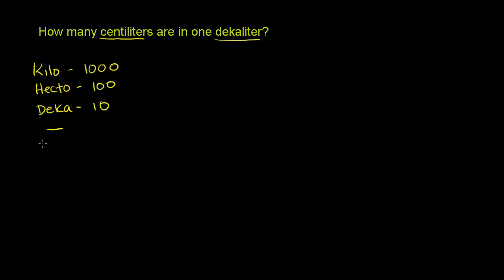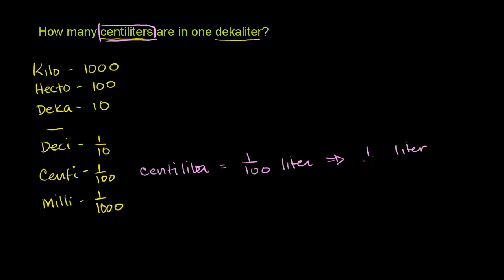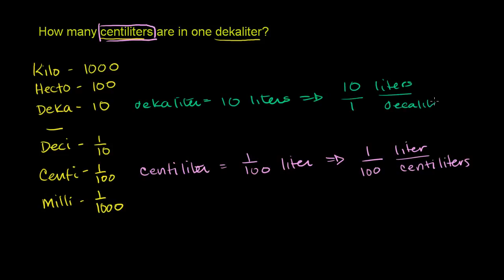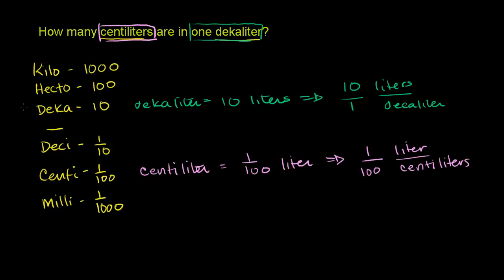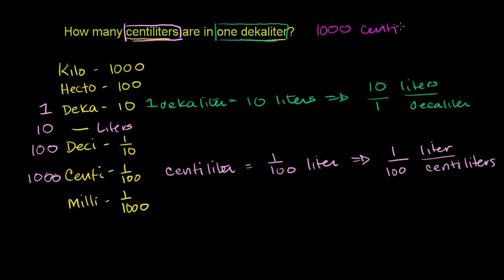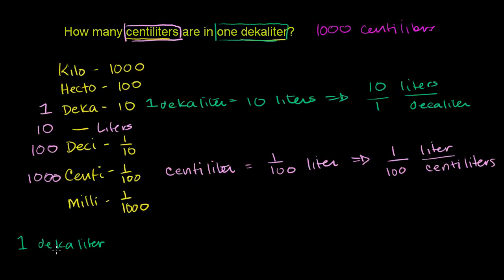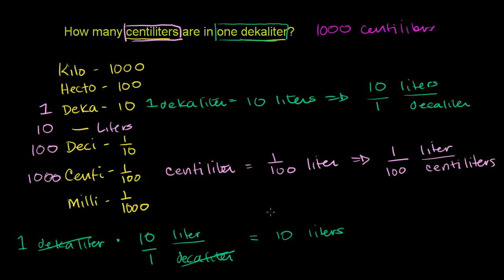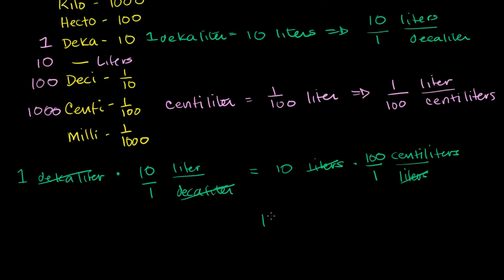110 Conversion between metric units